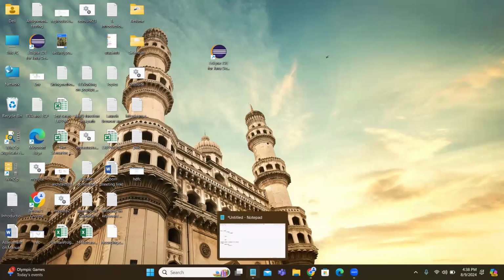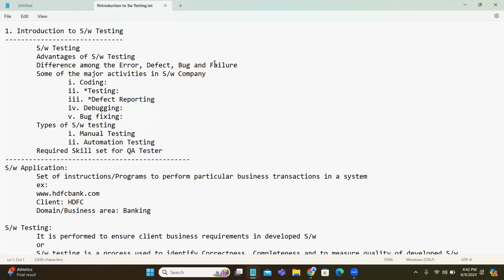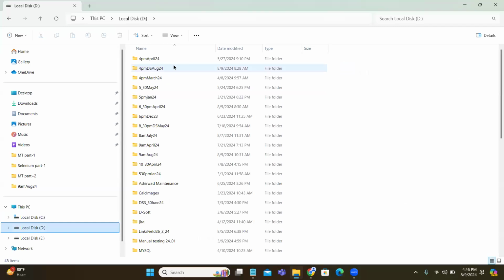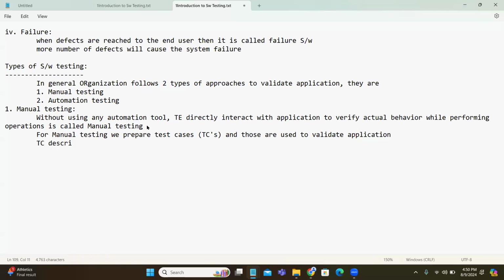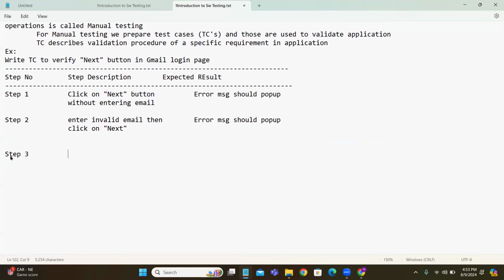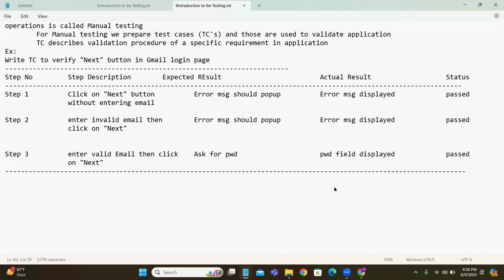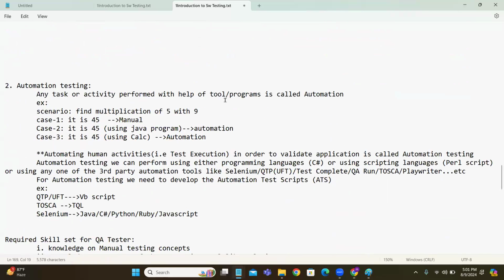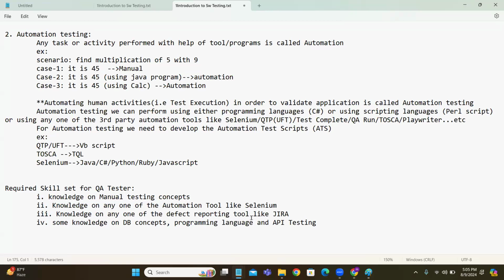TESTING TOOLS tutorials || Demo - 5 || by Mr. Praanav On 09-08-2024 @4:30PM IST